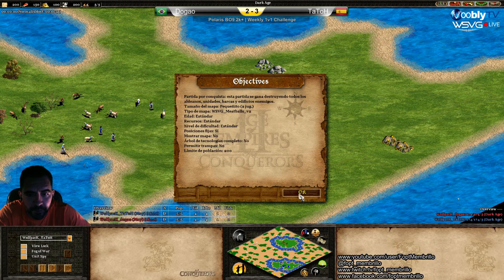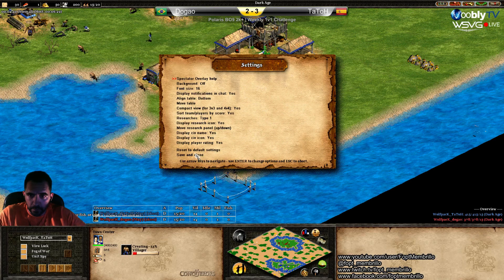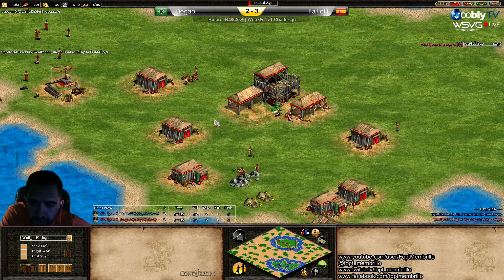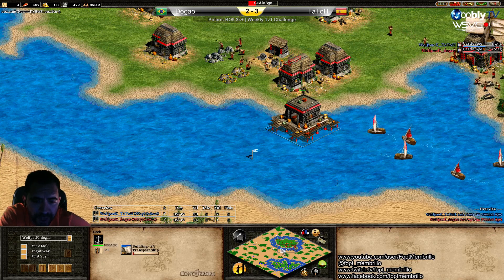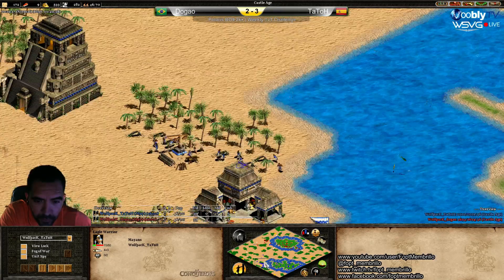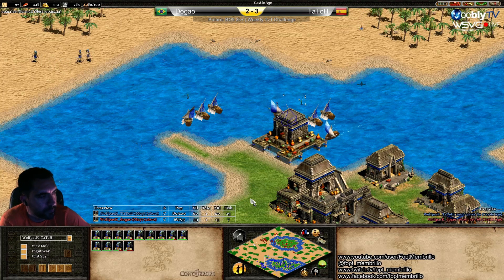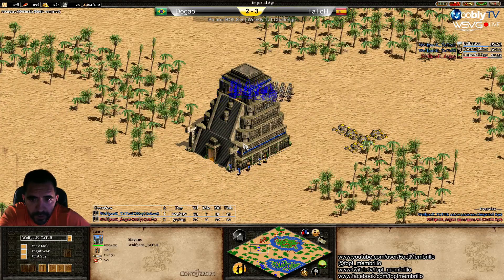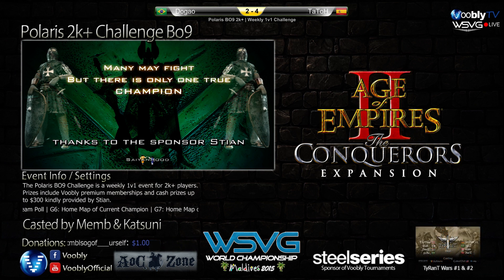Tatoh vs Dogao Game 6